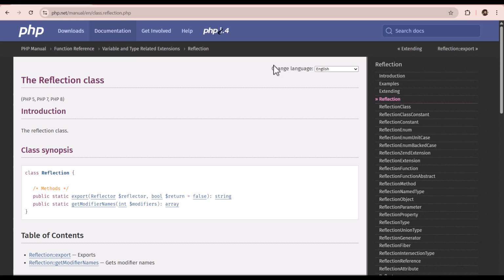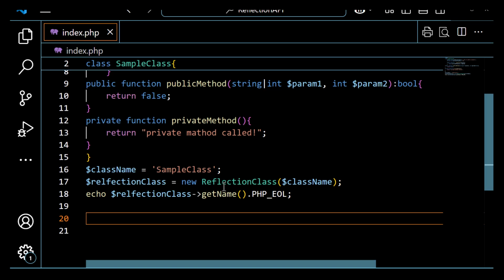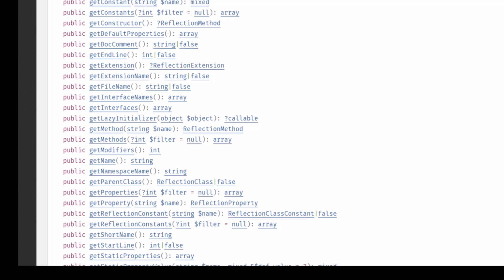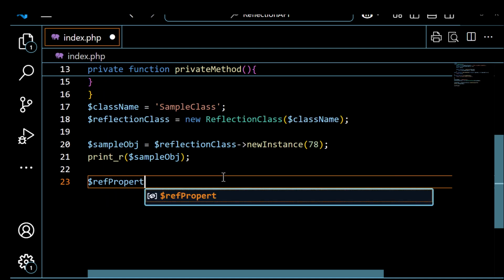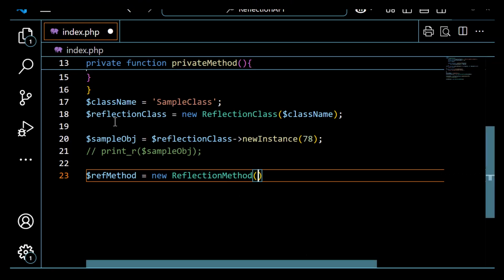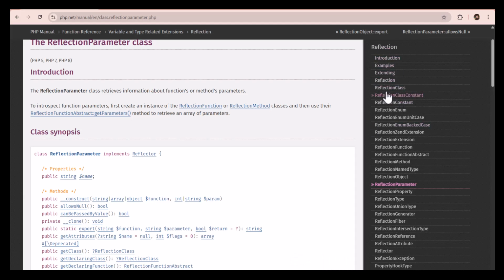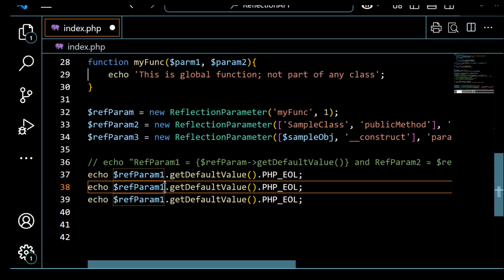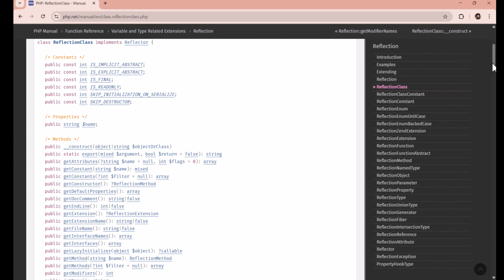PHP Reflection API with Dependency Injection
Beginner friendly Reflection API tutorial and Dependency Injection Implementation.
chapters
00:00:00  - Introduction
00:03:35 - SampleClass Class
00:05:35 - ReflectionClass Class
00:24:33 - ReflectionProperty Class
00:32:41 - ReflectionMethod Class
00:42:25 - ReflectionParameter Class
00:53:26 - ReflectionType Class
00:57:26 - ReflectionFunction Class